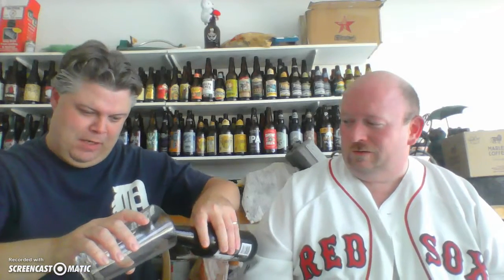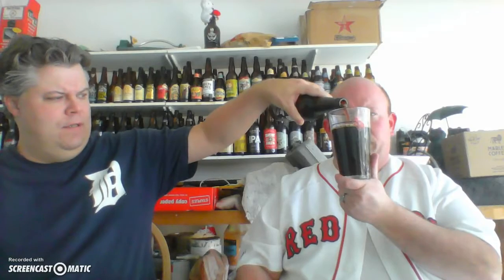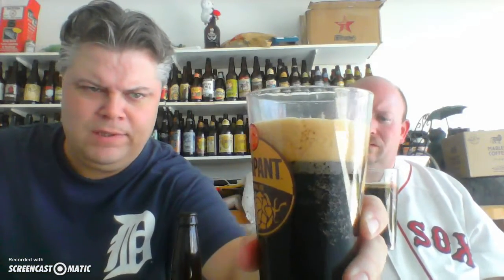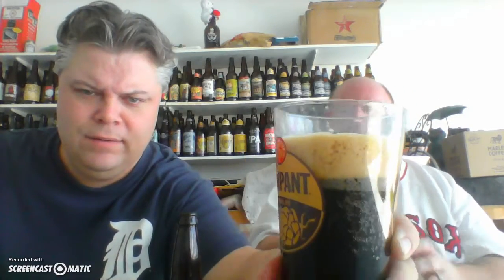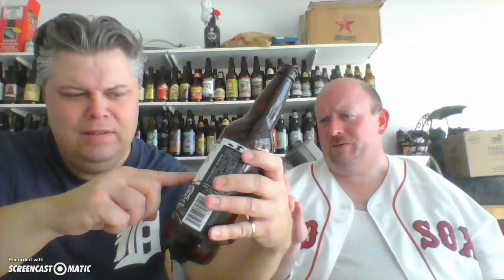Vegas Beers Tiger Sox Tenaya Creek God Of Thunder Baltic Porter 22 oz bottle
Tony and i return for another tigersox video. This time we’re reviewing a local favorite, the godofthunder balticporter from @tenayacreekbrewing. An exceptional beer and a great place to while away a few hours! Cheers!